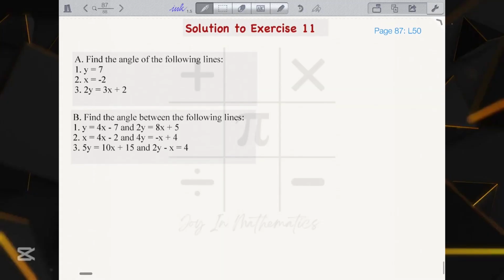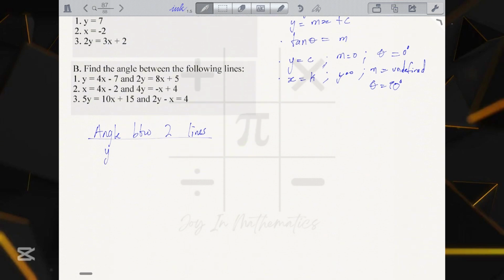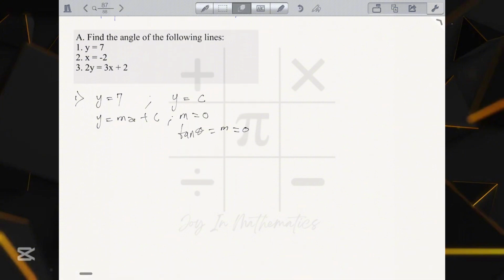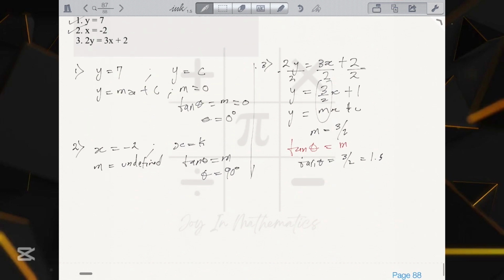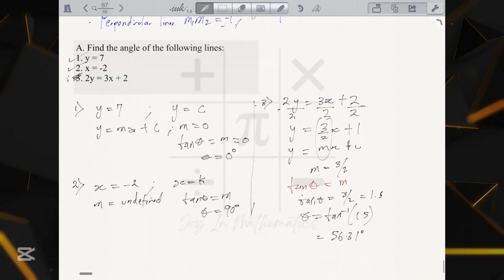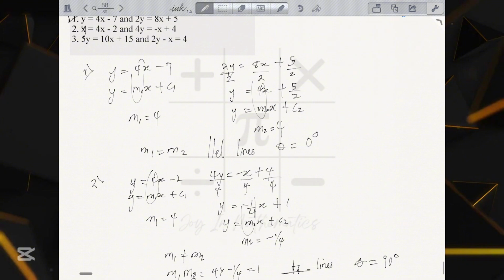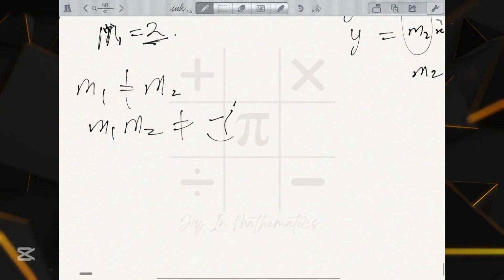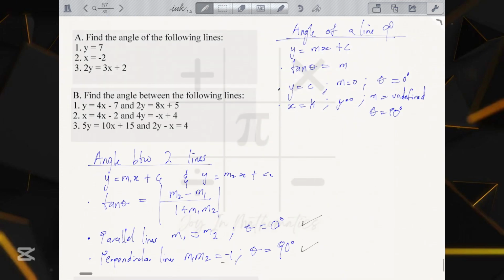50. Solution to Exercise 11